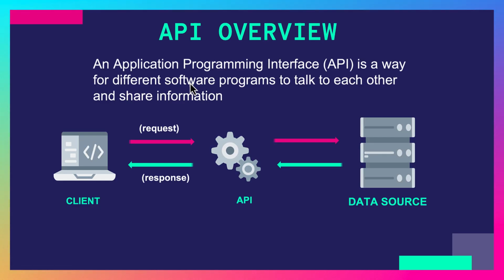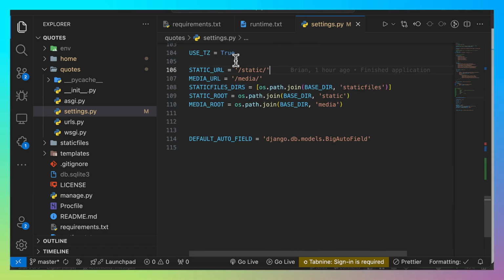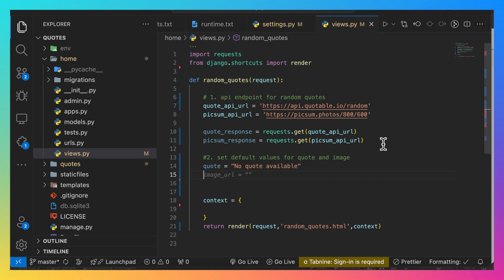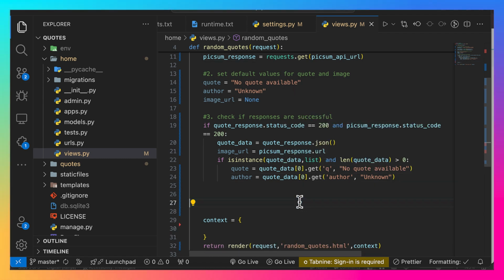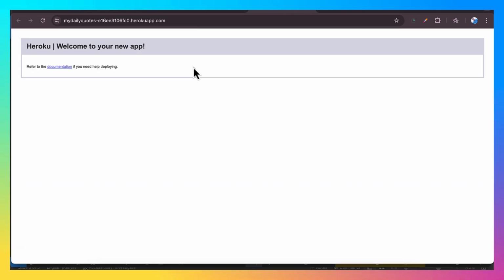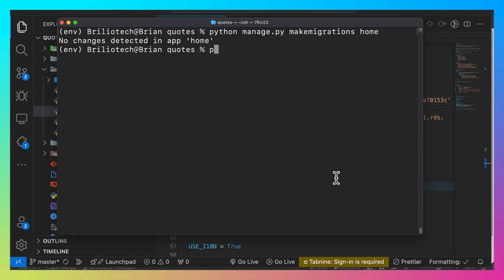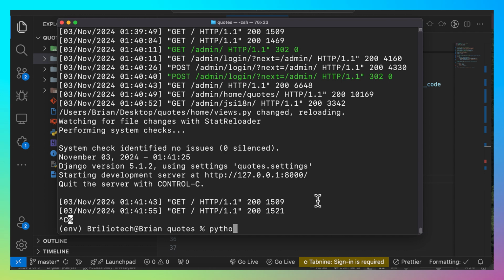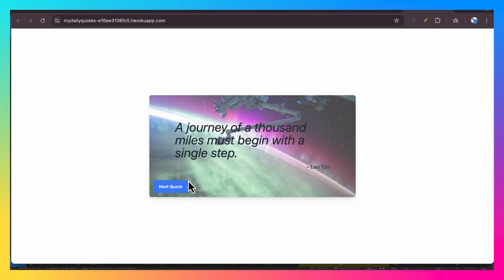Create a Random Quote Generator Using Django, ZenQuotes API & Tailwind CSS | Complete Guide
Video Title: Build a Random Quote Generator with Django, ZenQuotes API, and Tailwind CSS

Description:

In this video tutorial, I’ll guide you step-by-step through the process of creating a dynamic random quote generator using Django, the ZenQuotes API, and Tailwind CSS for styling. Whether you’re a beginner or looking to sharpen your Django skills, this project is perfect for you!

🚀 What You'll Learn:

Setting up a new Django project and app
Creating a custom Quotes model to store quotes
Fetching random quotes from the ZenQuotes API
Using Picsum to display random images alongside quotes
Styling your application with Tailwind CSS for a modern look
Deploying your project on Heroku with Gunicorn
💻 Prerequisites:

Basic understanding of Django and Python
Python 3.7 or higher
Django 3.0 or higher
Git and Heroku CLI installed

Join me as we build this exciting project together!